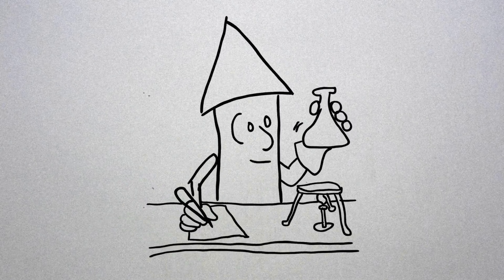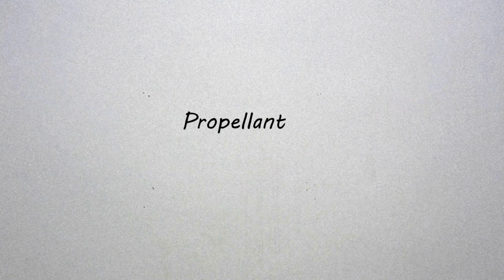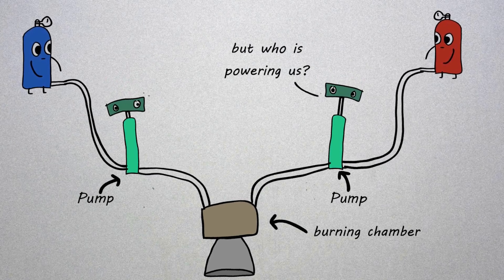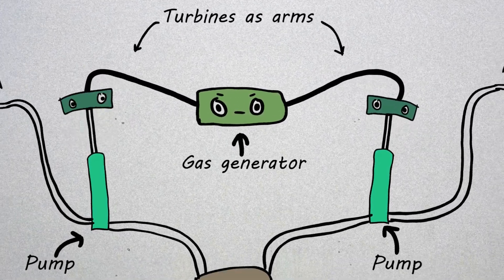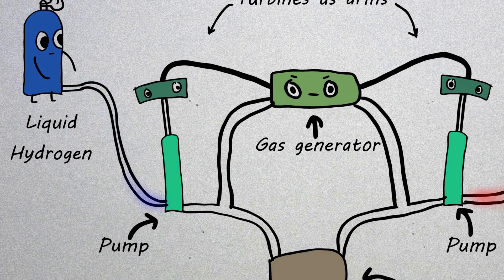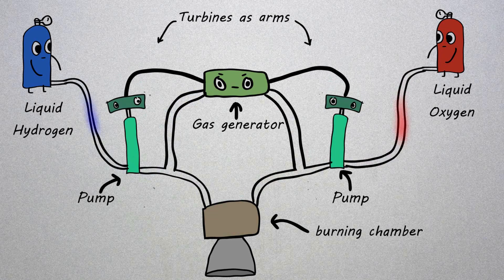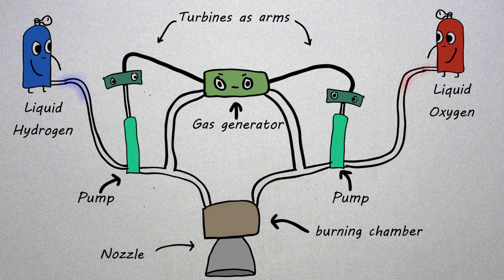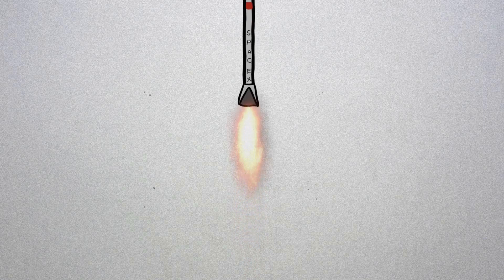How rocket engines work for dum dums (animated) - SpaceX merlin engine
Gas generator cycle of rocket engine. Example shown is of SpaceX falcon 9
SpaceX merlin engine, amazing engine, mind blowing engine. Rocket propellants are liquid oxygen and liquid hydrogen.
How does rocket engine work
How does a rocket fly

Rocket flies so do you. How does a rocket work. How does SpaceX merlin engine work.
What is merlin engine.
merlin engine working
SpaceX merlin engine explained